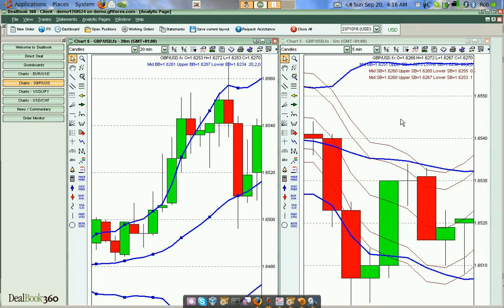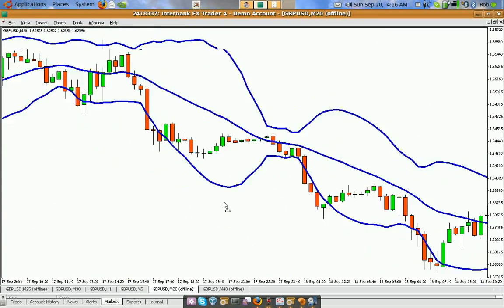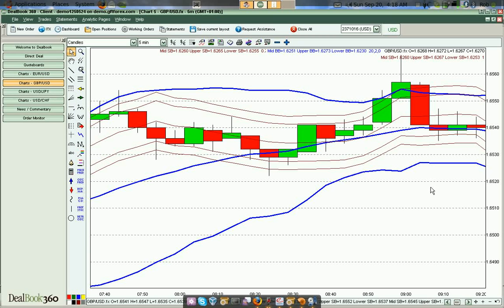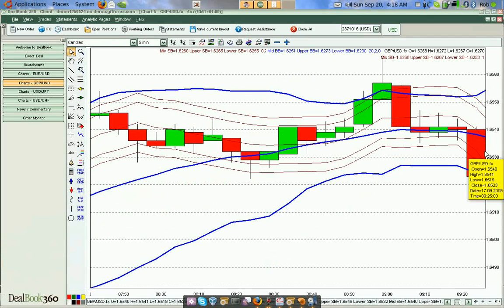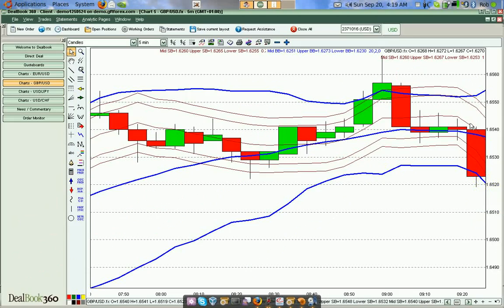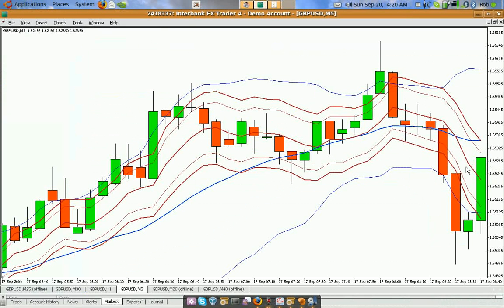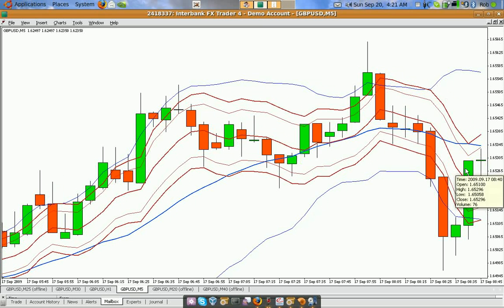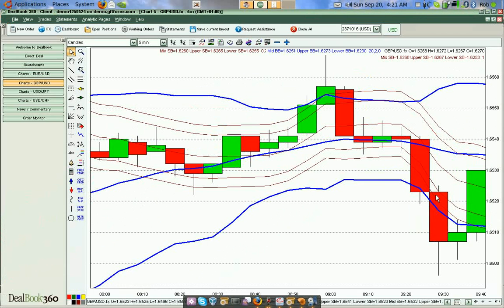Thursday Trymen Trade 1b